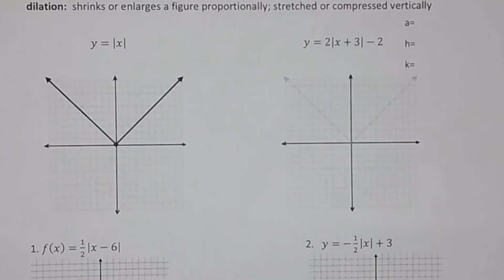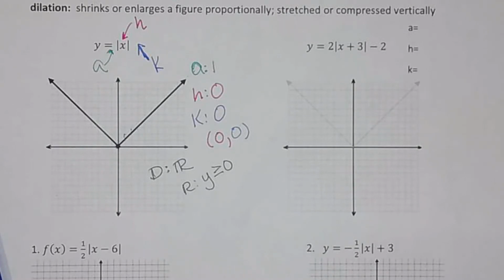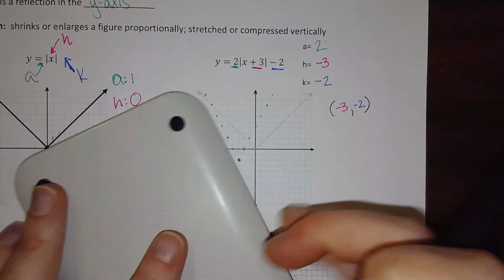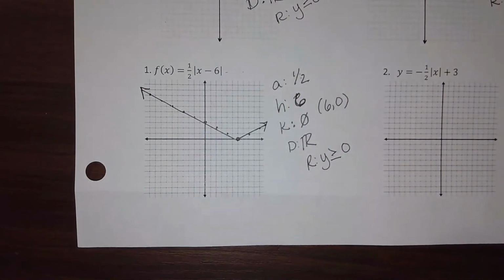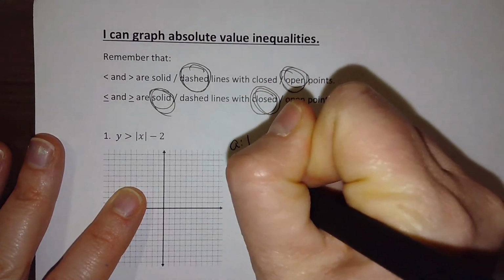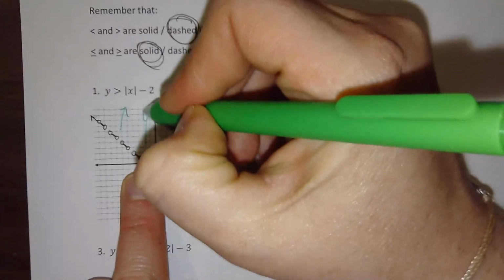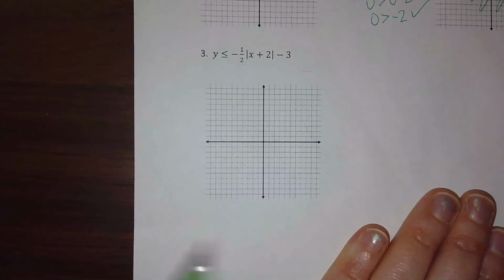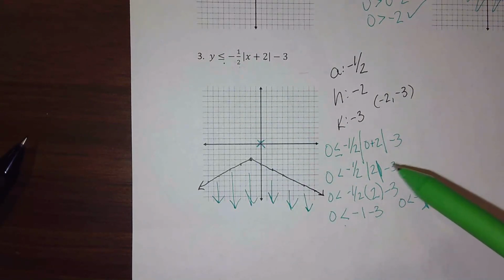Alg 2A - IC9 & IC10: Graphing Absolute Value Graphs & Inequalities